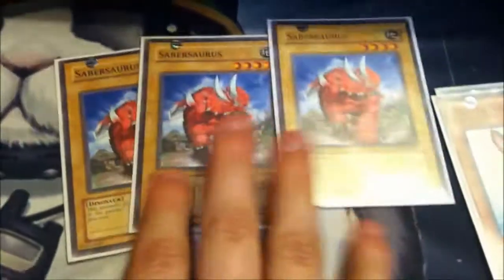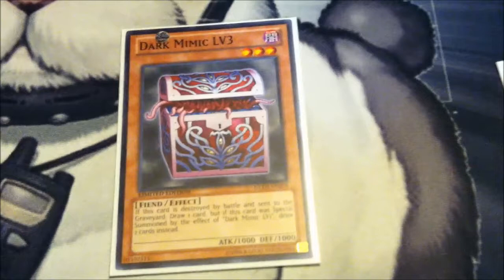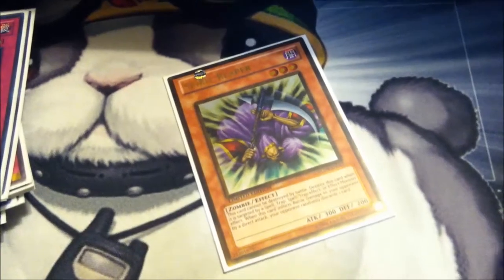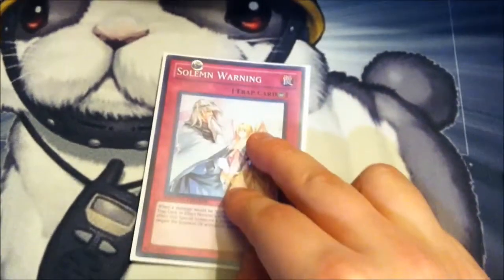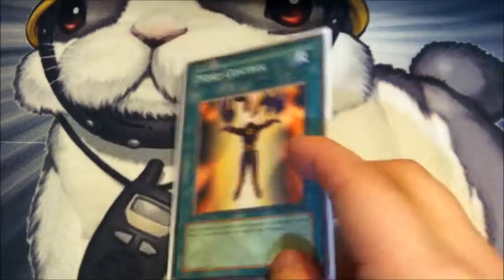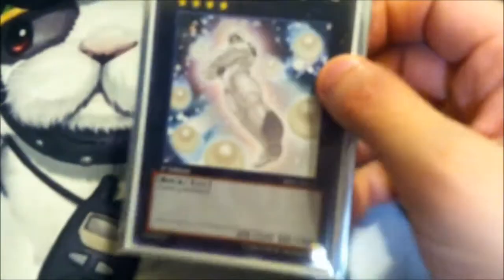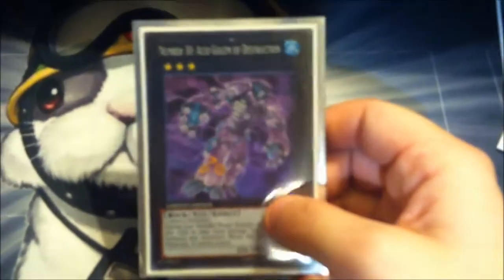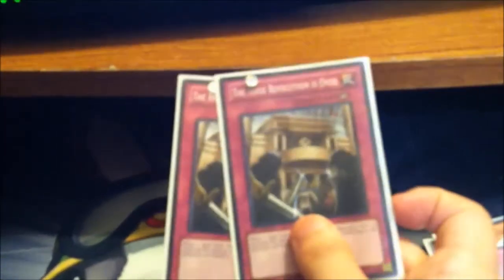Macro Rabbit Deck Profile - Lethal Female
My rabbit deck profile in detail. I probably explained cards I didn't need to, but whatever. I had a drink or two. Enjoy!